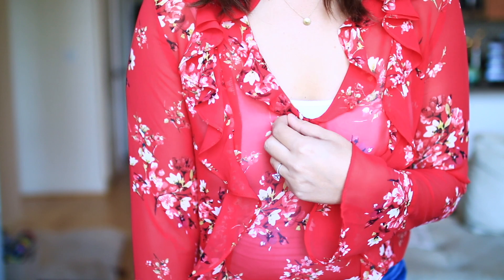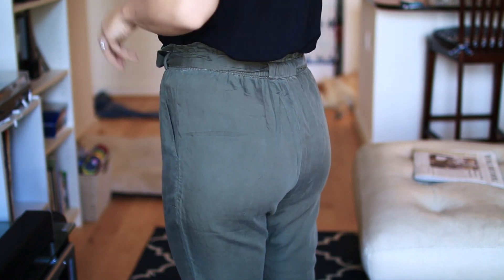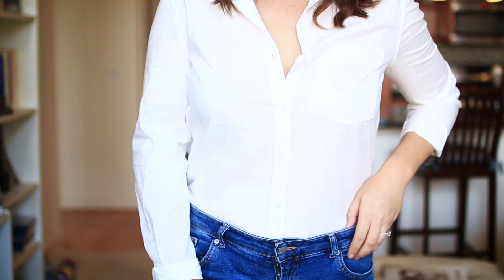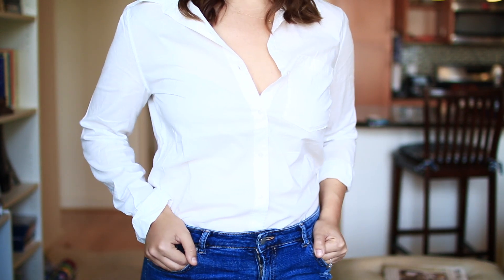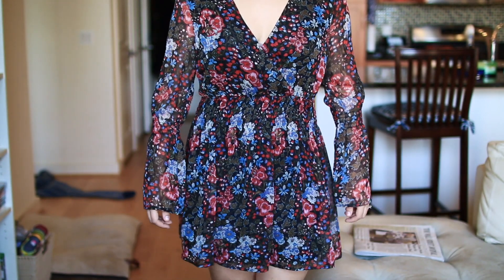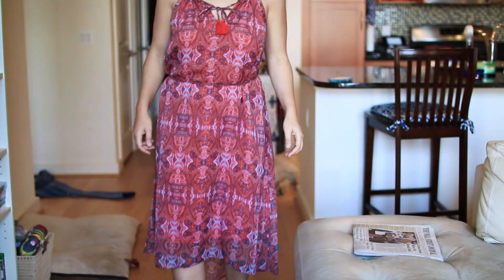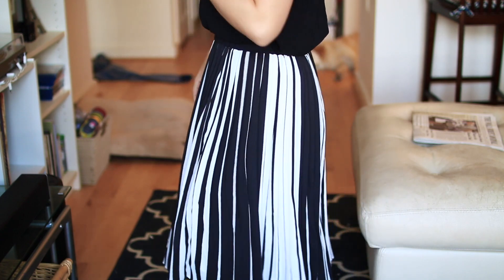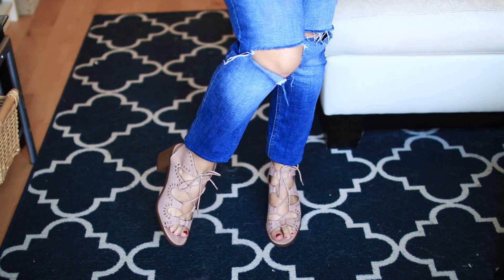Spring Try On Haul | H&M, Target, TJ MAXX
PR at Partners on K Street in Washington DC!

♡FOLLOW ME♡

♡PRODUCTS MENTIONED♡

Target Lace Up Shoes

♡ EQUIPMENT ♡

Thank you all so much for joining me here for this spring fashion haul! :)